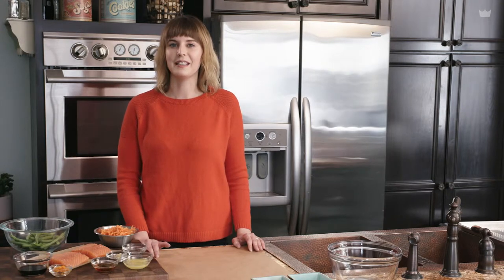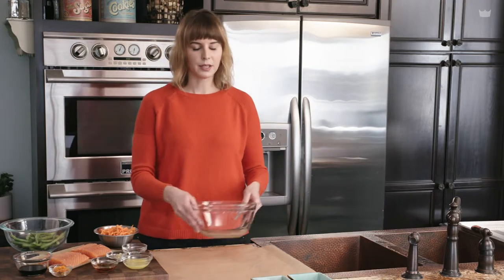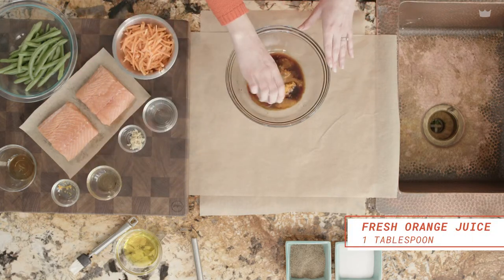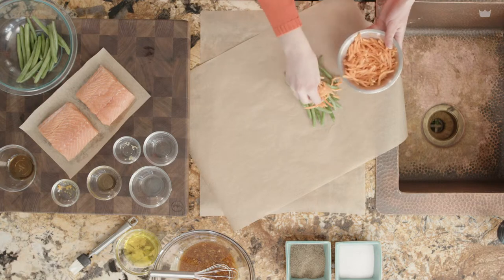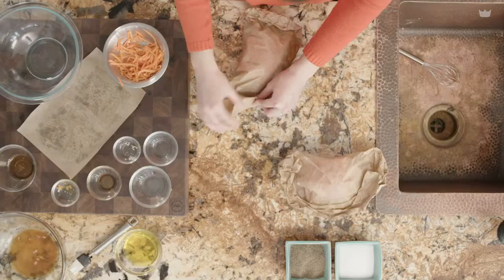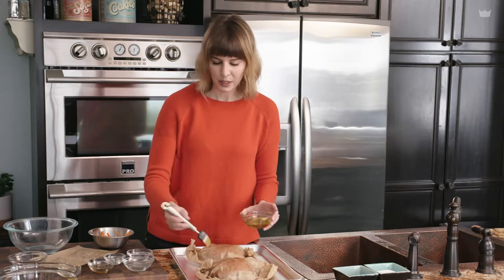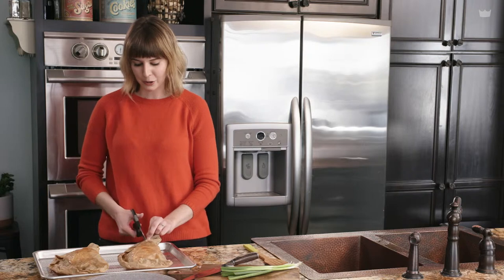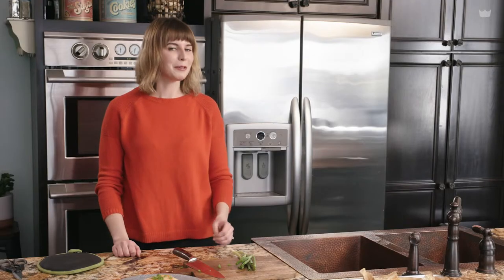CHEFIT: How To Make Salmon en Papillote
We’re serving up salmon en papillote which means “to cook in paper”. This meal is easy and elegant, perfect for girl’s night in or any other special occasion. The only prep that goes into this meal is whisking up a quick sauce and sealing your salmon and vegetables in a parchment paper packet. From start to finish, it’s less than 20 minutes.

Not only do I love how easy this dish is, but I love the fact that it’s heart-healthy salmon. This delicious salmon is packed with Omega-3-fatty acids which have been linked to reduced risk of cardiovascular disease.

Eating this Omega-3 packed salmon after an intense workout would be an excellent idea because these fatty acids can also fight inflammation in the body. This may help muscles recover quicker and help fight workout soreness. Sign us up for that!

It’s often thought that eating fat will lead to weight gain. This is absolutely not true. Taking in more calories ,in general, than your body needs can lead to weight gain. Eating healthy fats, like salmon, avocados, nuts and seeds, can have big health benefits when consumed in moderation.

Salmon en Papillote
Serves 4

Ingredients:
3 tablespoons soy sauce
Zest of 1/2 an orange
2 teaspoons toasted sesame oil
1 tablespoon fresh orange juice
2 teaspoons rice vinegar
1 teaspoon peeled, minced fresh ginger
2 cups green beans, trimmed
1 cup shredded carrots
4 (6-ounce) salmon fillets, skinless
Pepper, to taste
Olive oil, to brush packets
4 green onions, thinly sliced on an angle

Preparation:

Preheat the oven to 400 degrees F. Combine the orange zest, ginger, soy sauce, orange juice, vinegar, sesame oil and honey together in a small bowl.

Cut four large pieces of parchment paper into squares.

Divide the green beans and carrots among the 4 parchment packets. Season the vegetables with 1 tablespoon of the sauce. Place a salmon fillet on top of the vegetables and season with the black pepper and the remaining sauce.

Fold the top half of the parchment over the fish and overlap small folds along the open edge to seal. Brush each packet with olive oil.

Bake for 8 to 10 minutes, until the parchment paper puffs up. Transfer the parchment packets to plates. When opening the packets, be cautious of escaping steam. Top with sliced green onions.

Recipe Tips:
Switch out vegetables depending on the season. This recipe is also delicious with asparagus and red peppers!

Looking to increase your carbohydrates with this meal? Serve with brown rice or quinoa for additional complex carbohydrates.